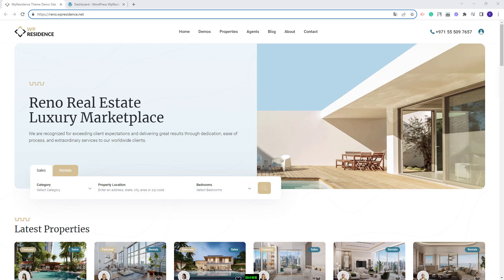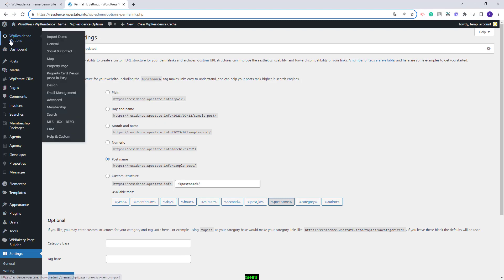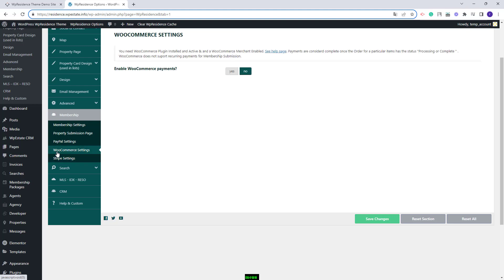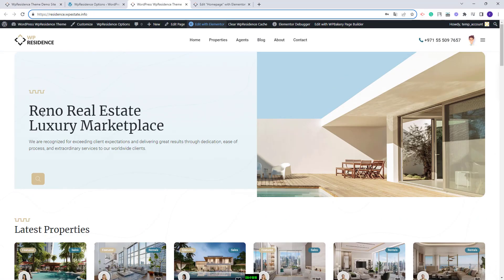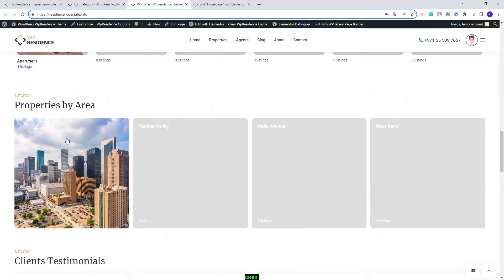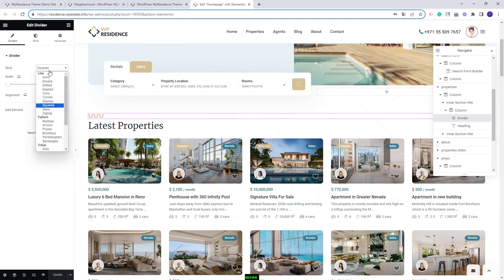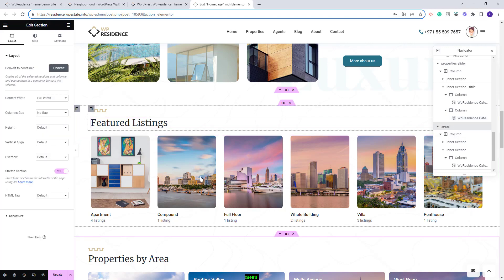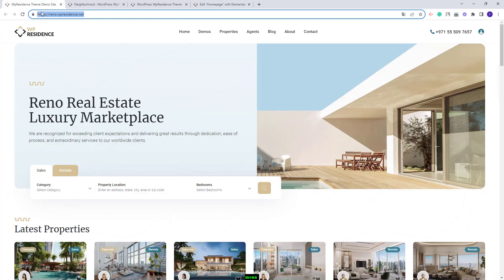WP Residence- How to import Reno Demo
In this video will explain the steps you need to take after the Reno demo is imported. You will learn how to add images for various blocks and other details.

Timecode

0:00 Intro
0:12 How to activate the theme
0.29 How to install the SVG Support plugin
1:05 How to import the Reno demo content
1:40 How to set permalinks
2:00 How to manage the Theme Options section
5:00 How to set the Search form from homepage
6:12 How to upload images for Property categories
6:30 How to edit the homepage content